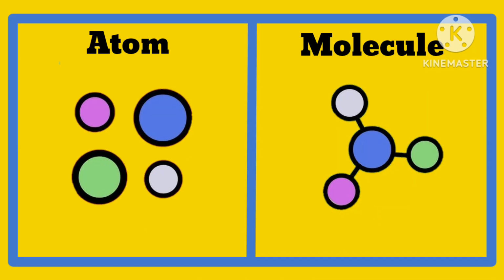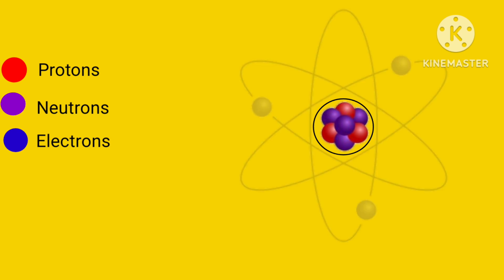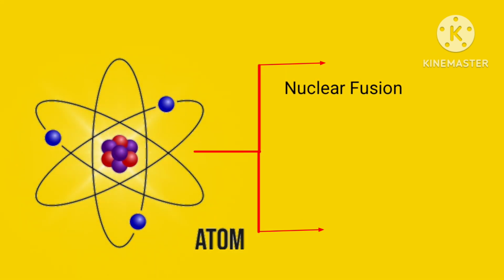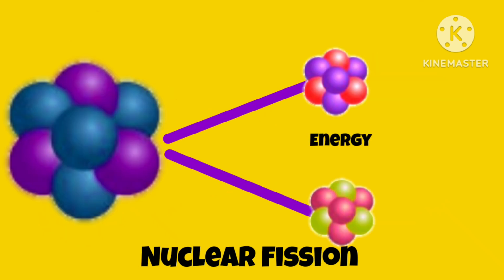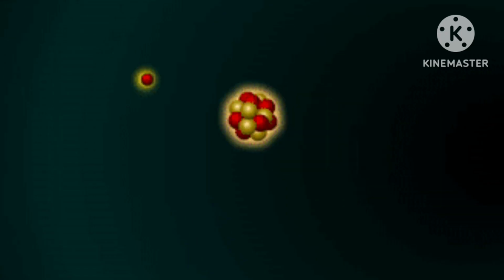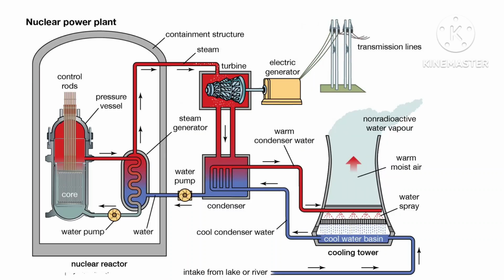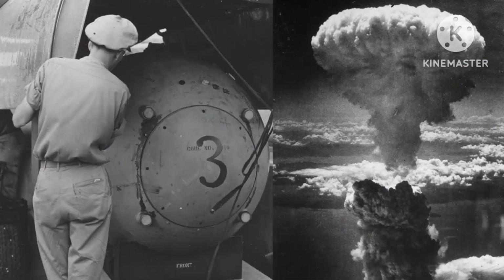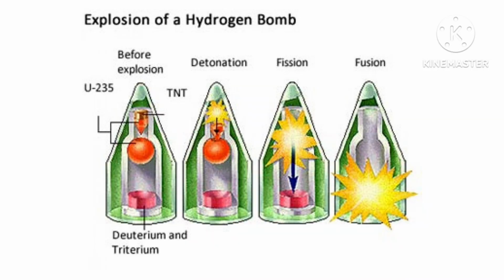Nuclear energy | Nuclear Power | Atoms | Kids Educational video | Kids Learning video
Edcartoon86. channel create educational/ entertainment and animated contents for children/kids covering a wide variety of categories

■Learn Geography
■Puzzels
■Jumble words
■Cartoon for kids
■Nursery Rhymes
■Learn Maths
■Educational videos like:
   ■Solar system
   ■Planet Earth - Pollution,  Volcano, Solar Flares, Tornado , States of matter,Learn ABC- English Alphabets
■Drawing
■Coloring
■Crafts